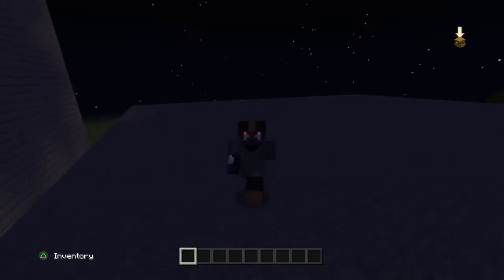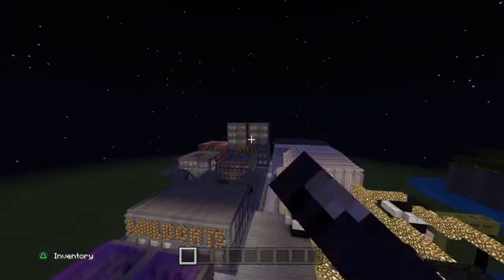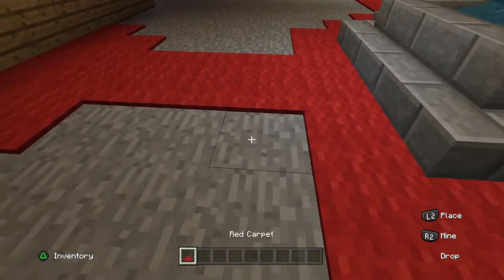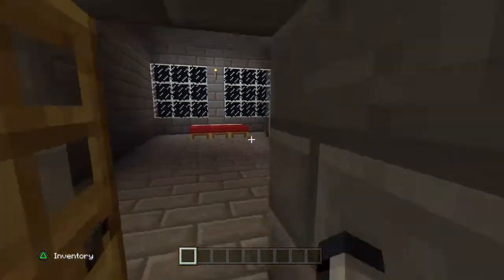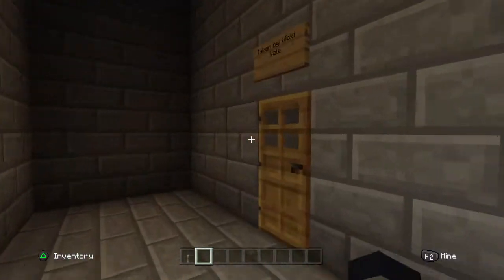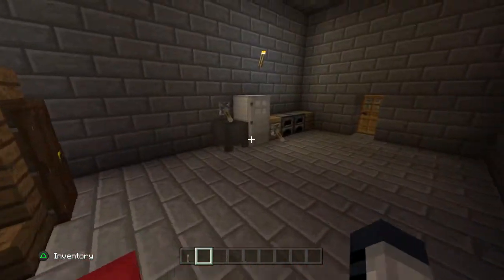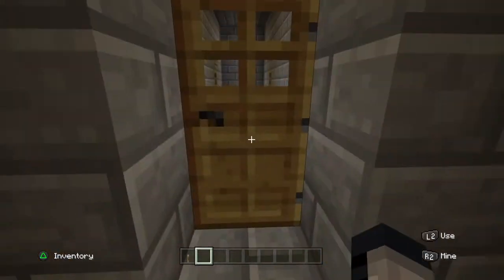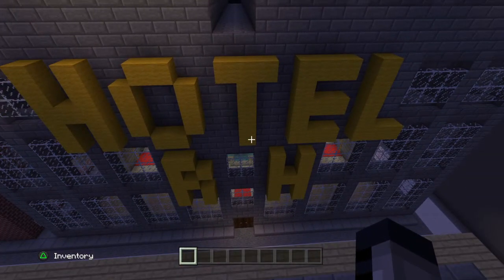Minecraft New Gotham city Gotham Royal Hotel